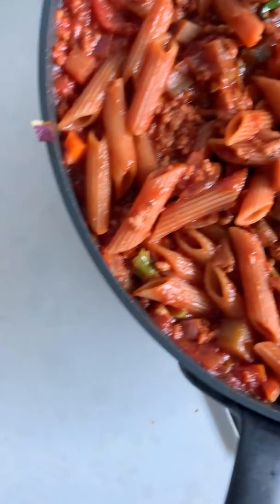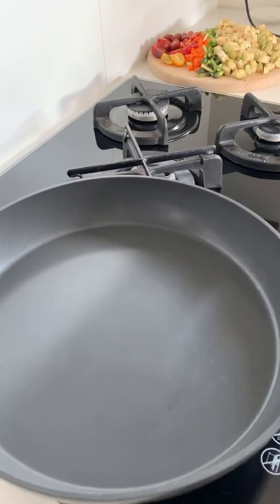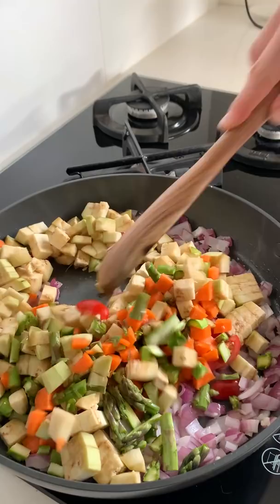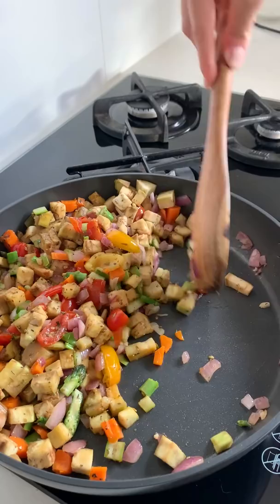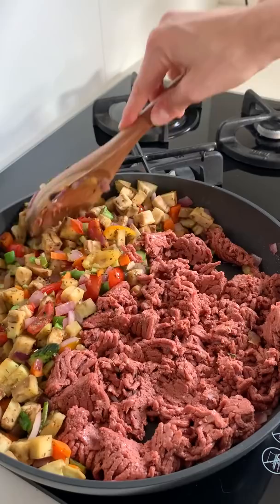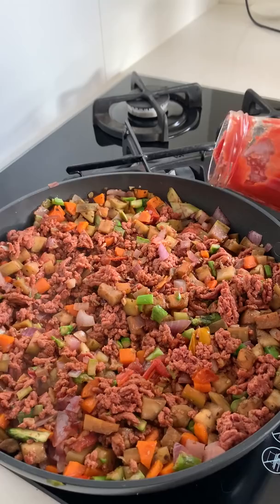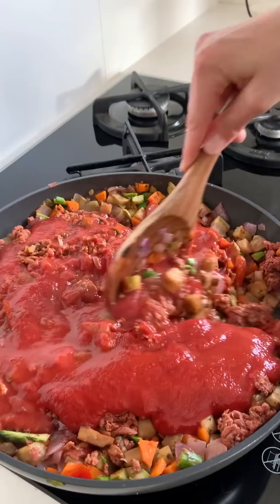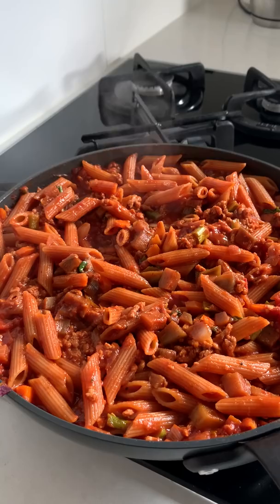VEGAN BOLOGNESE RECIPE // 43g PROTEIN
In this video, I show you how to make high protein vegan bolognese that tastes amazing! Scroll down for the full recipe!

INGREDIENTS (makes 3 big serves or 4 medium-sized)
1-2 tbsp olive oil
1 onion
2 cloves of garlic
approx 400g vegetables of choice (I like using finely chopped eggplant, carrots, and zucchini - but you can use whatever you have at home)
1/2 tsp oregano
1 tsp mixed herbs
1 large jar of passata (or tomato pasta sauce)
1 packet of plant-based mince (I like the brand Natruli from Woolworths)
1 packet of pasta (I used the Barilla red lentil pasta)
+ fresh basil as desired

Nutritional Info (based on 3 serves)
Protein: 43g
Carbs: 66g
Fats: 17g
Energy: 615cals

ABOUT ME:
My name is Saska Lily (Lily is my middle name), and I am a 23-year-old Australian girl with a passion for all things health and wellbeing. I love to post videos about plant-based cooking, home workouts and the mind.